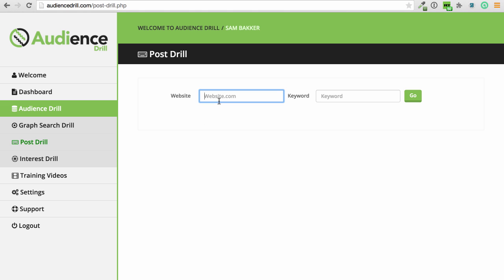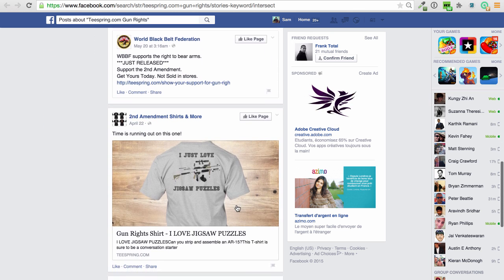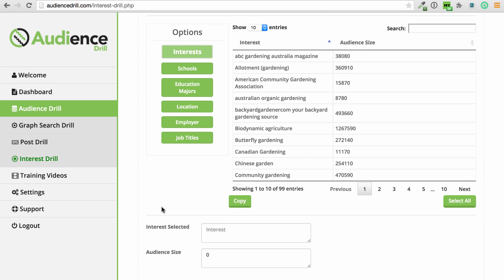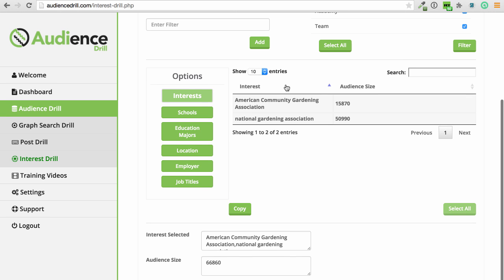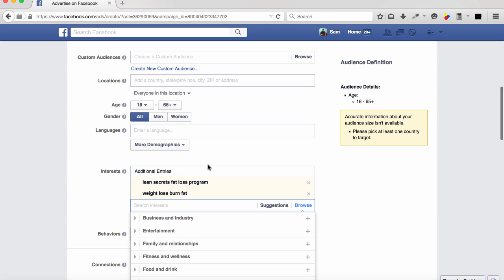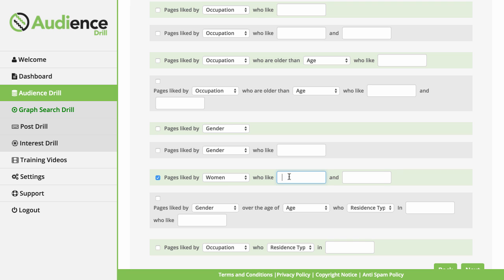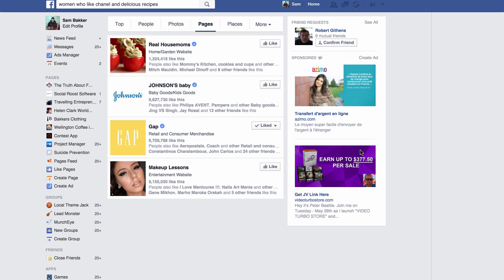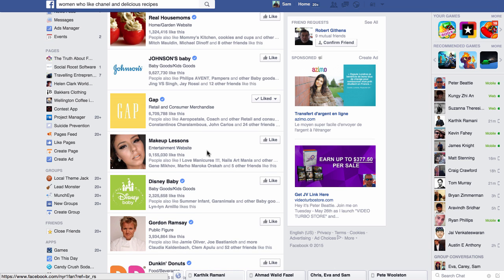Sam Bakker Bonus Page Audience Drill